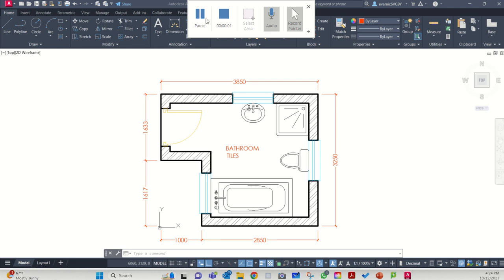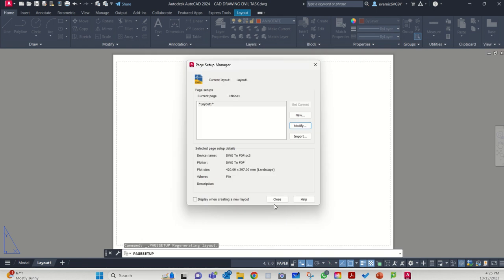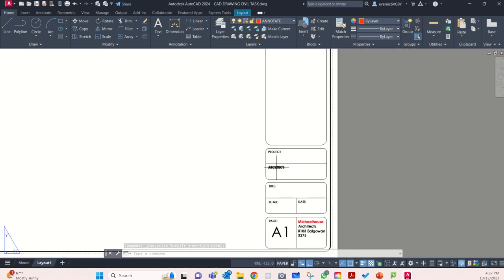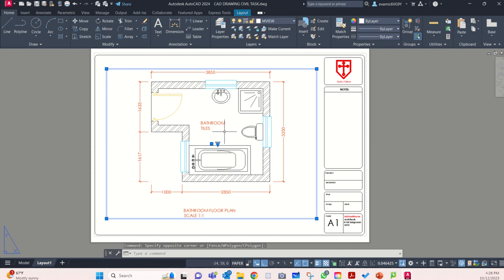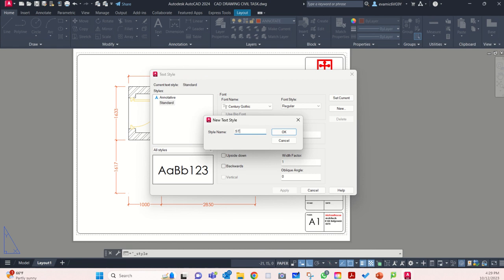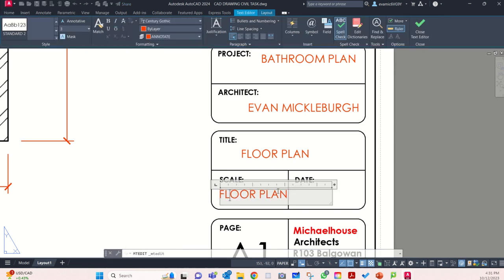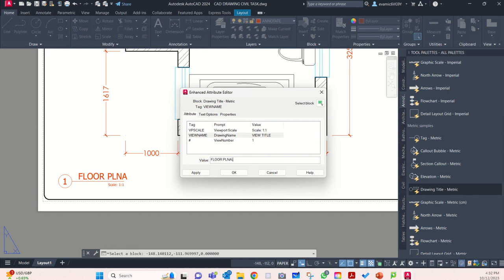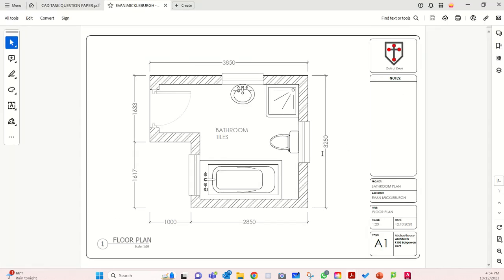CIVIL TASK VIDEO 6 LAYOUT